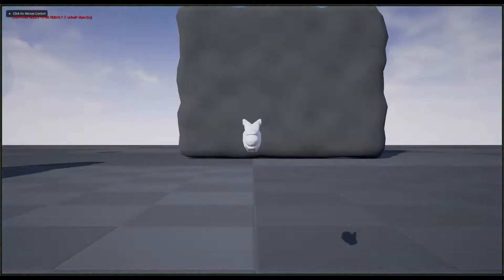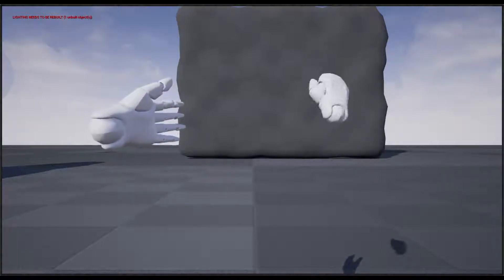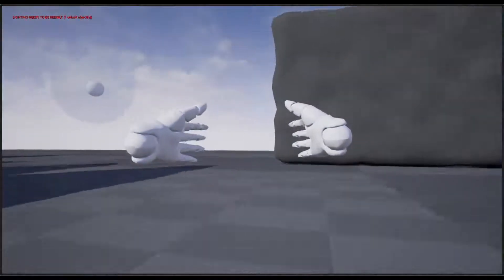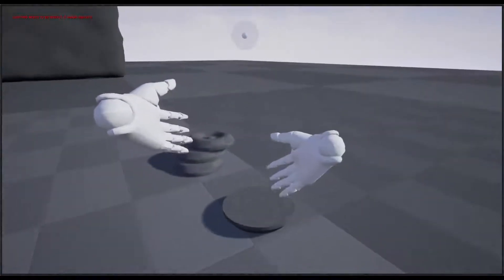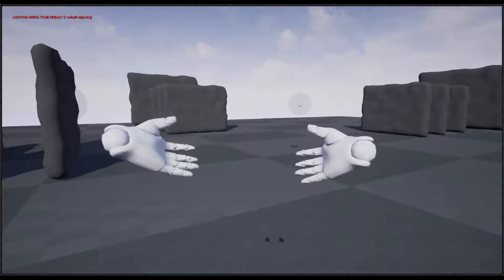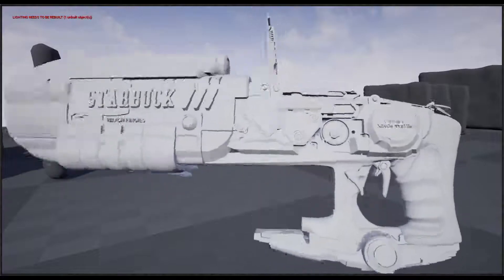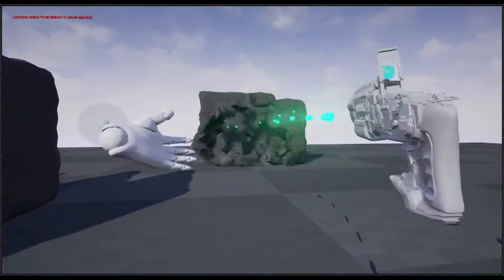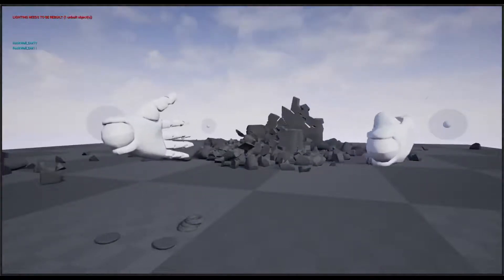Unreal Engine 4 Motion Control - Razer Hydra Prototyping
A very excited update in which i show off my new toy and have FAR too much fun.